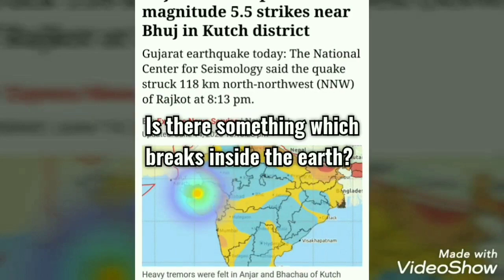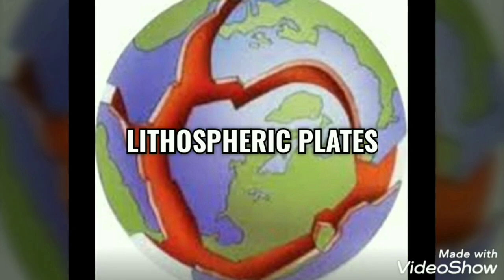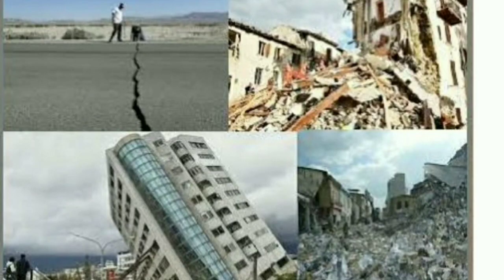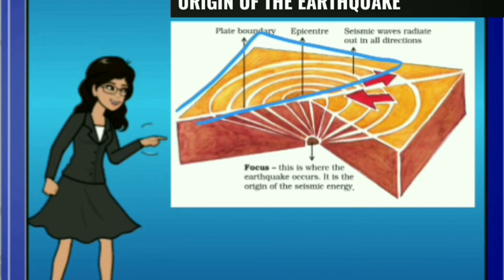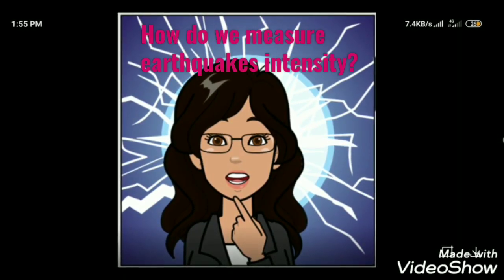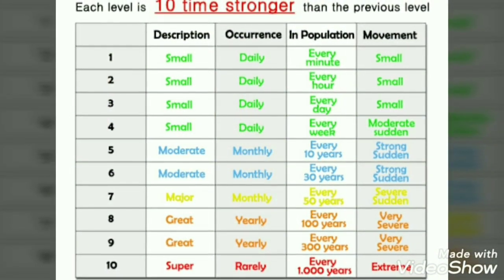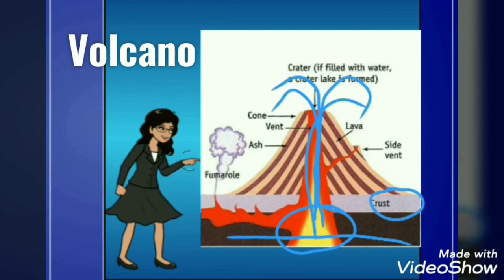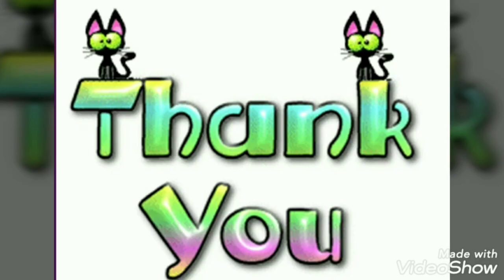Our Changing Earth in English (Earthquakes and Volcanoes) Part -1#NCERT#Class -7#Chapter- 3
This video is based on NCERT Class VII Geography syllabus.
The concept of Earthquake has been explained in a well-detailed and interesting manner.